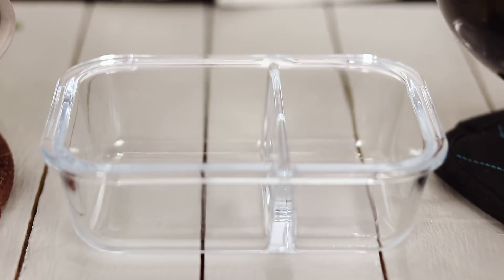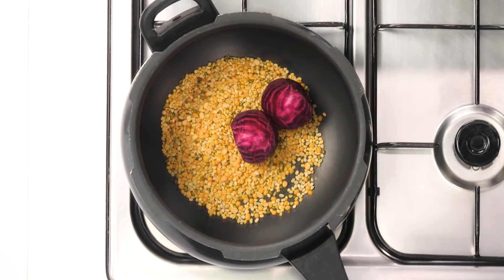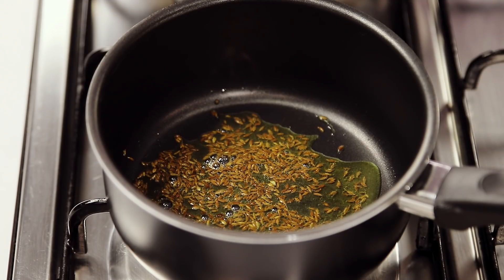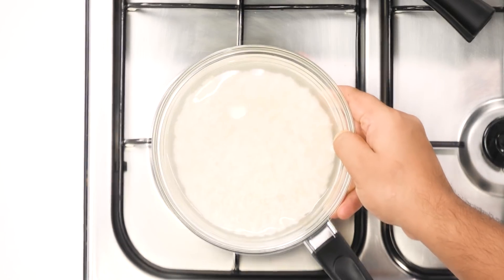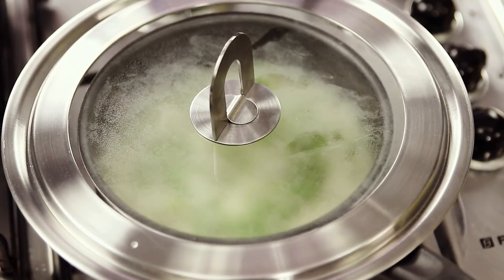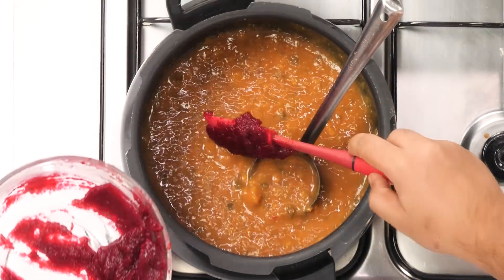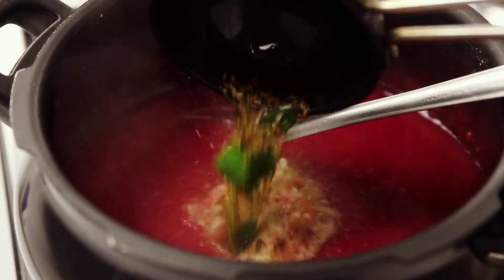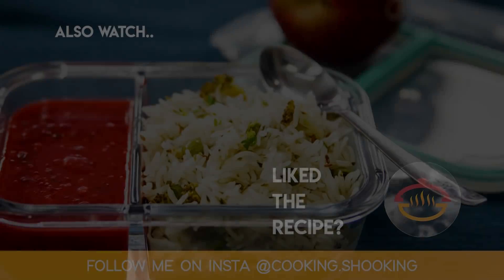Indian Lunch Box Ideas - Beetroot Dal & Matar Broccoli Pulao Recipes | CookingShooking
Making Lunch Box everyday can be a task, although we Indians have a lot of choice, it gets difficult in the morning hours. Here's a new series for recipe ideas and recipes which will entice everyone with taste and simplicity. Today's video has Beetroot Dal and Matar Broccoli Pulao, made right in around 25 minutes.

Ingredients -
Beet Dal - Mix Lentils / Dal - ½ cup (split green gram, skinless green gram, split pigeon pea, split bengal gram)
Beetroot - 2 chopped
Green chilli - 2 chopped
Garlic - 4-5 medium size
Salt - 1 tsp / as per taste

For Matar and Broccoli Pulao -
Matar - 3 tbsp
Broccoli - 3-4 tbsp
1 ½ tbsp of coriander